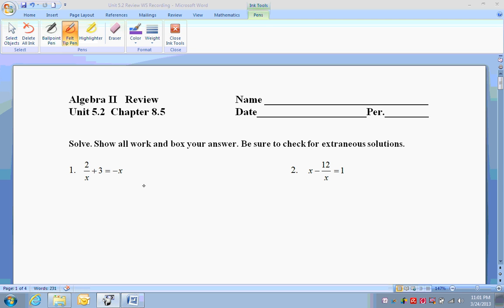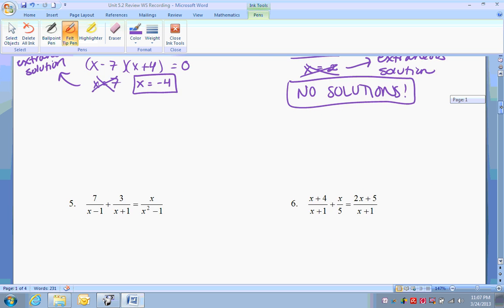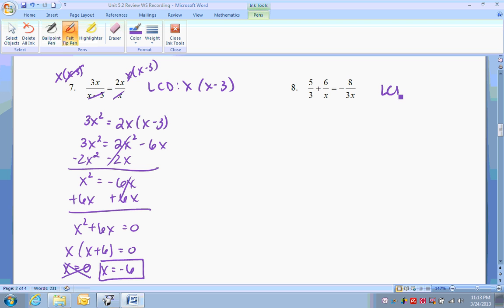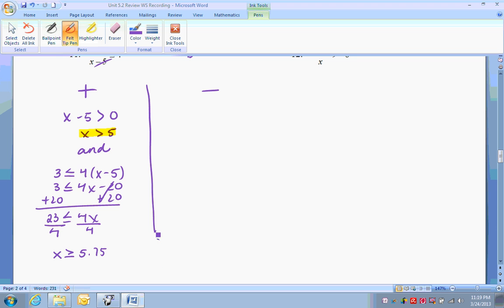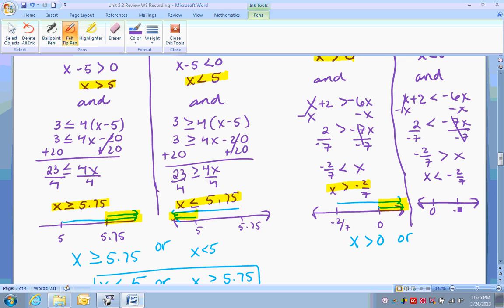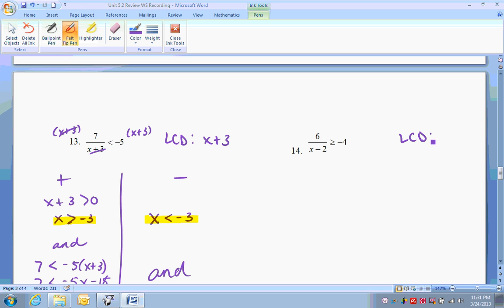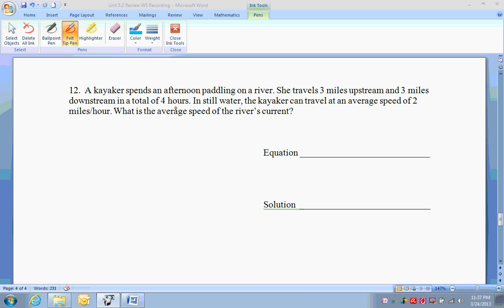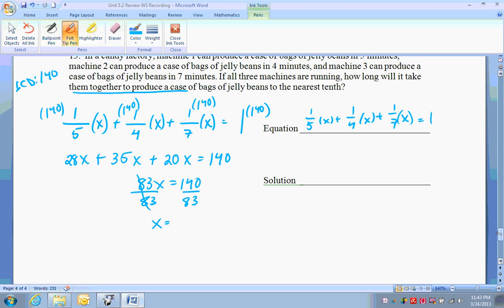Alg 2 - Unit 5.2 Review Video